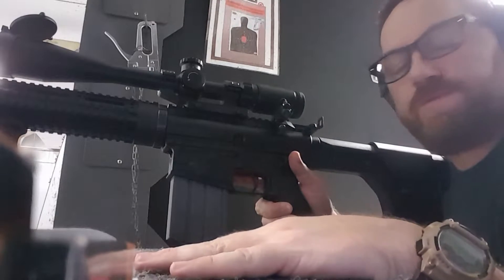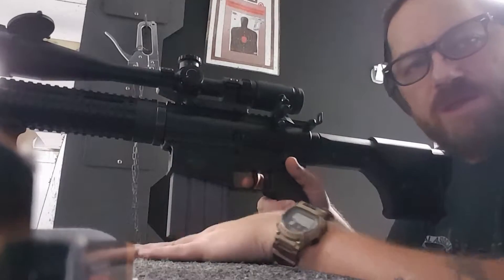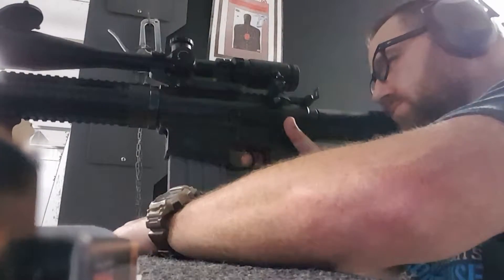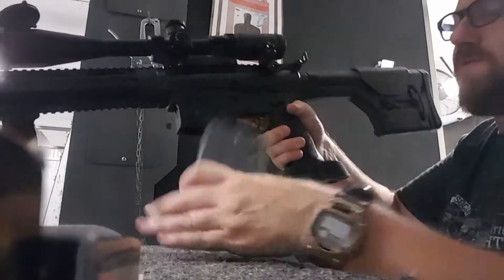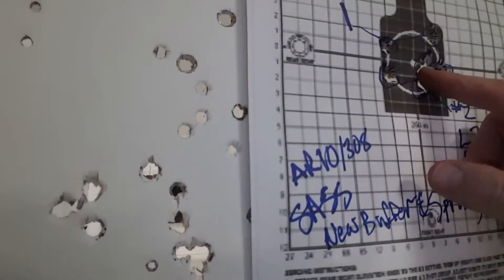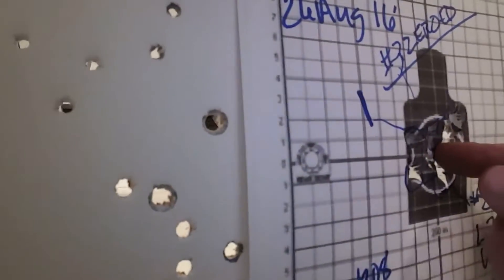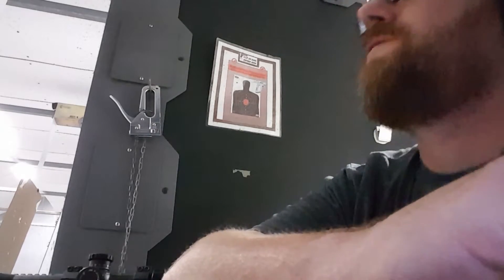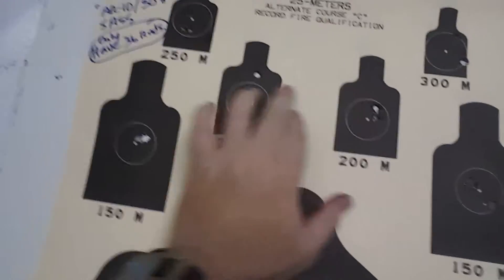DPMS AR10 .308 SASS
My DPMS AR10 .308 SASS I built